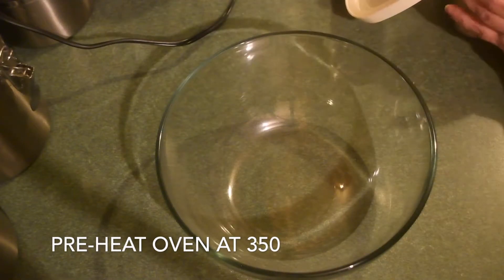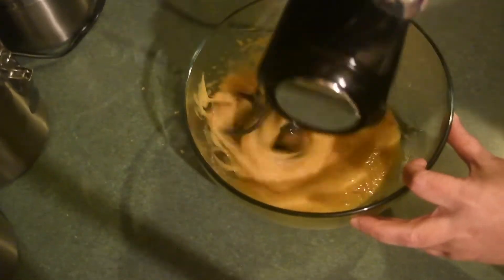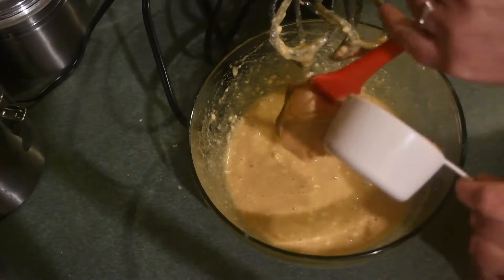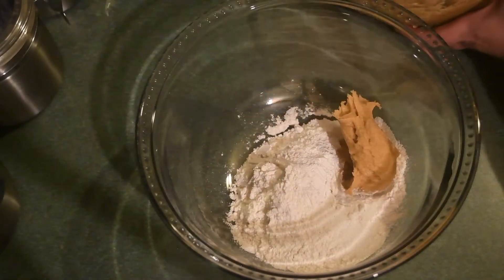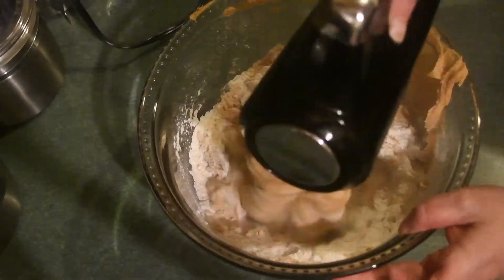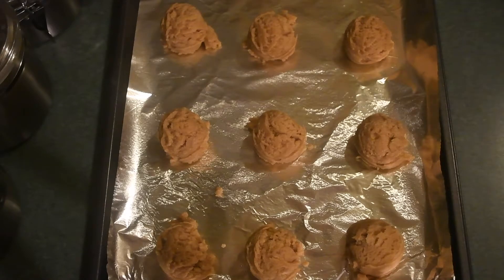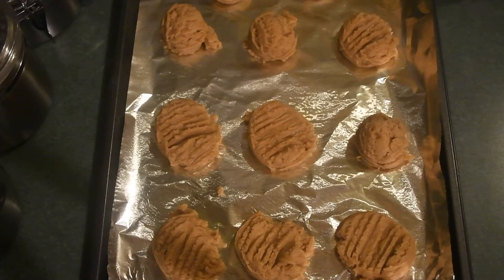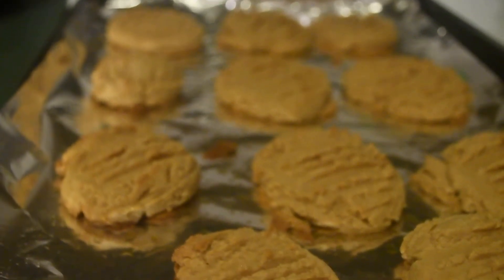Peanut Butter Cookies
Ingredients:
½ cup shorting

1 ½ cup peanut butter
½ cup white sugar
½ cup brown sugar
2
 eggs
1 teaspoon vanilla extract
1 cup all-purpose flour
1 teaspoon baking powder
¼ teaspoon salt
Steps:
In medium bowl, cream together the shorting, peanut butter, and sugar.  Beat in the eggs one at a time, and then stir in the vanilla. Combine the flour, baking powder and salt.  Slowing stir into peanut butter mixture making sure all ingredients are incorporated.
On cookie sheet drop rounded spoonful of peanut butter mixture
Bake for 8 to 10 minutes in preheated oven.  Cookies will be soft and chewy if not over baked.
Allow cookies to cool on a cooling rack until completely cooled